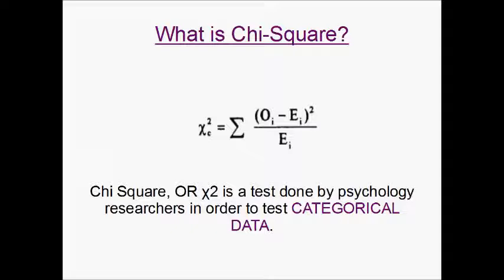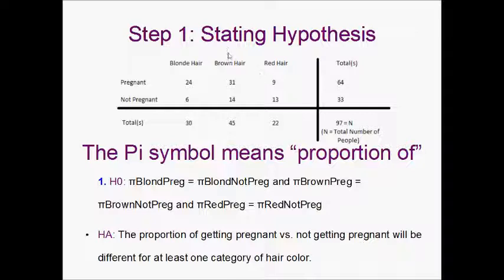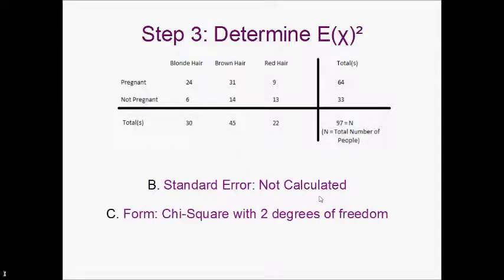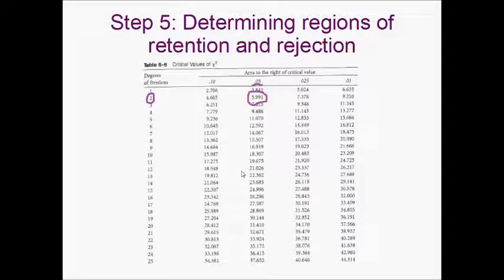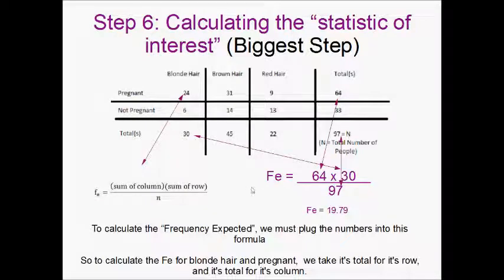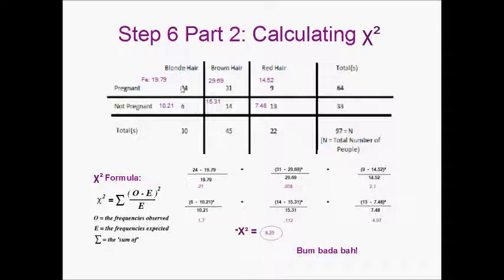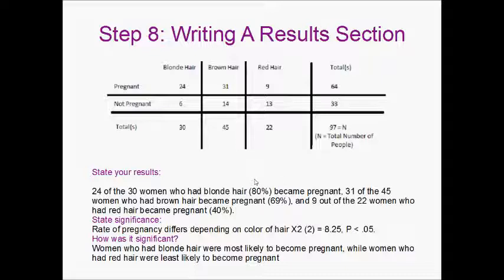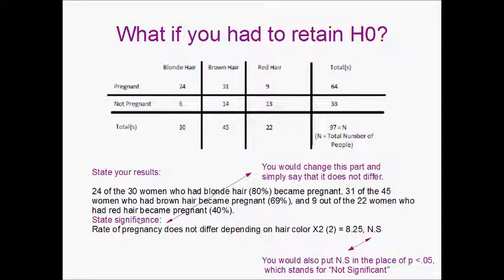Chi-Square Tutorial Psychology Statistics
A basic tutorial video of the Chi-Square (X2) test of independence for psychology statistics.